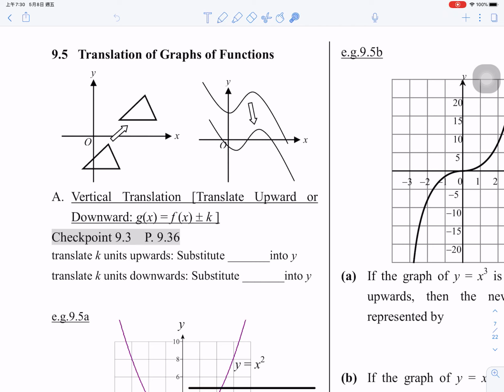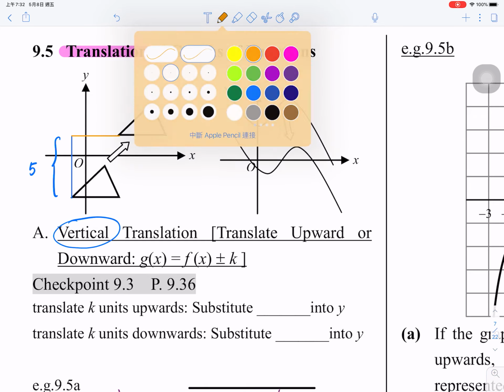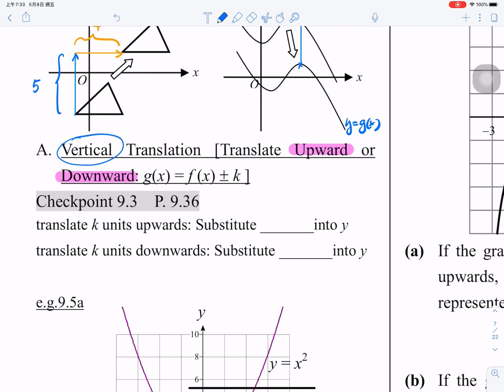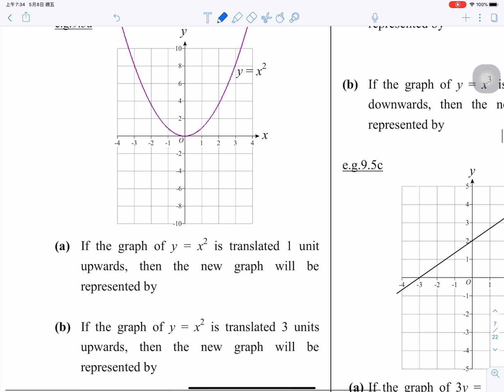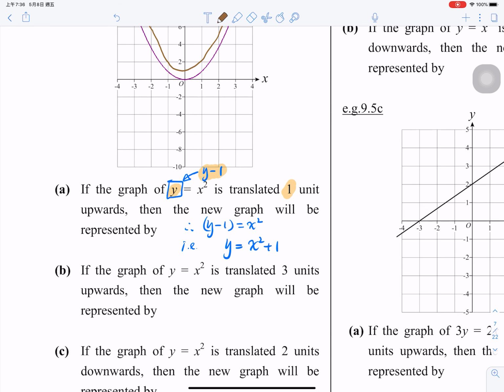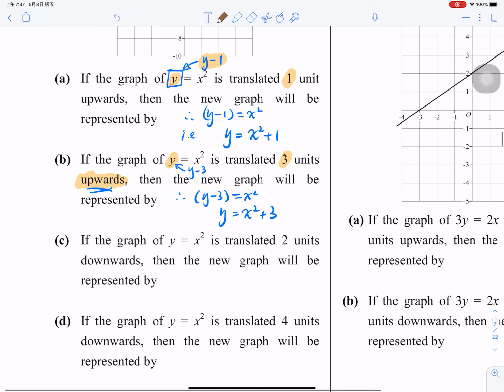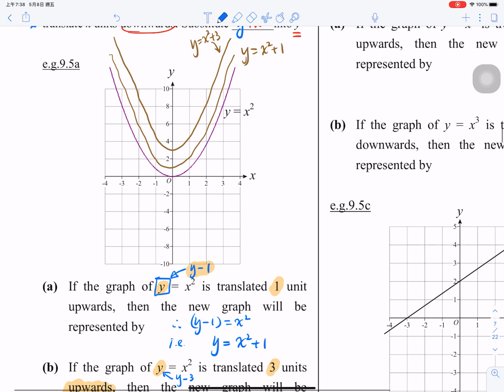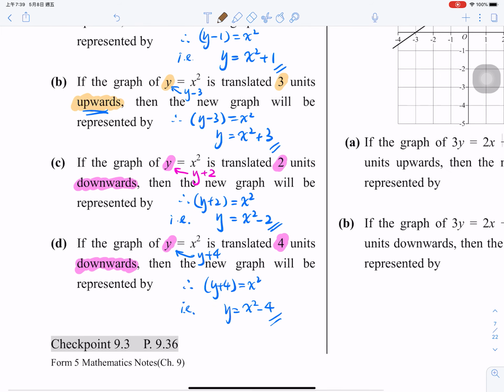9.5 Translation of Graphs of Functions (9.5a)